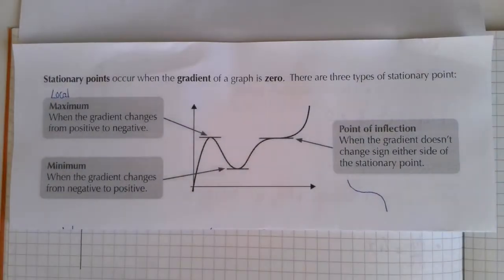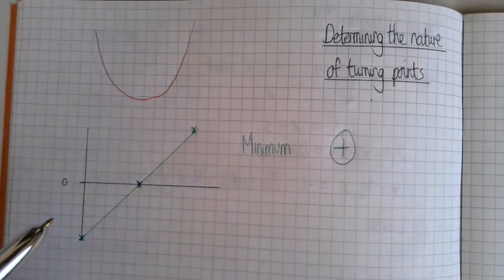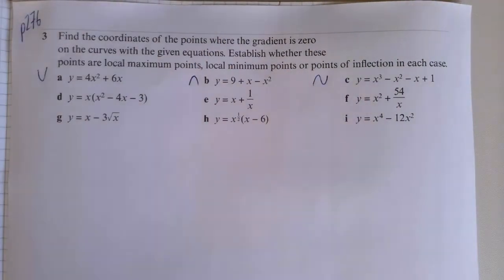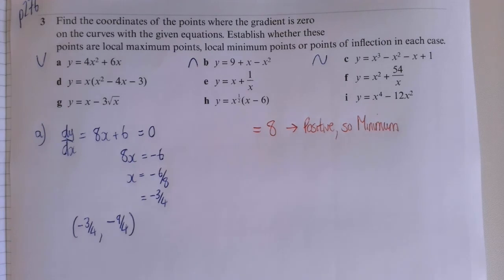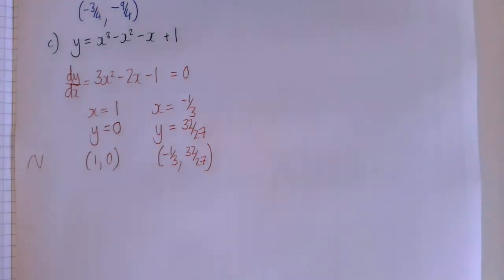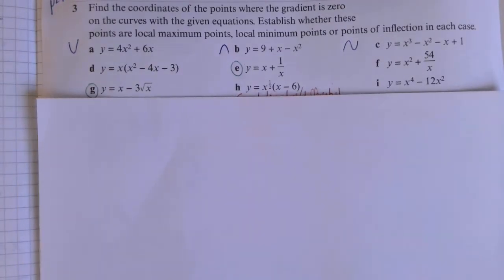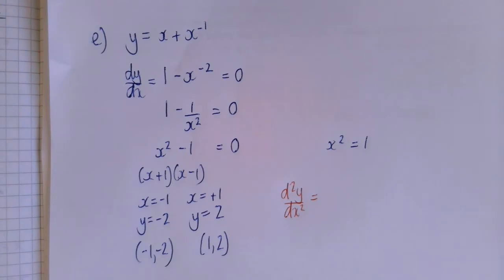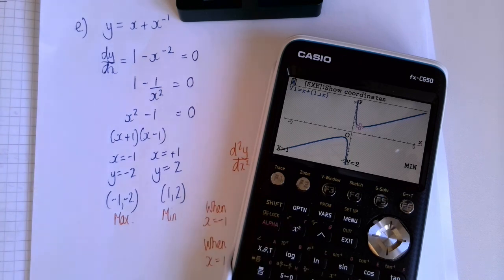Year 12 Mon 1st / Tues 2nd March